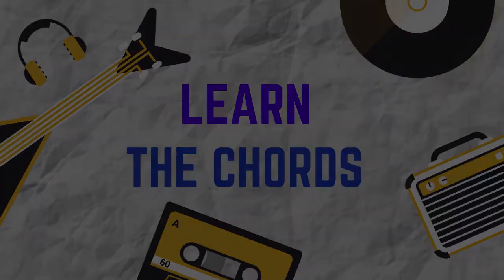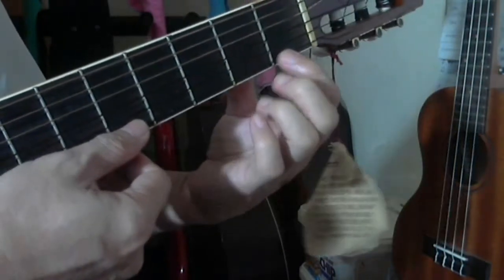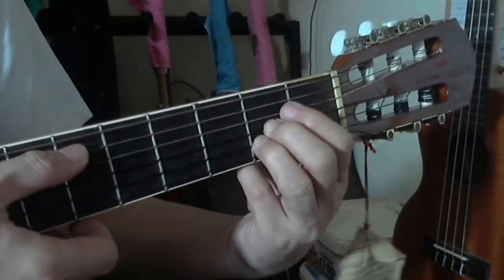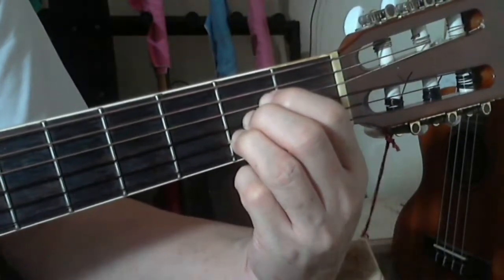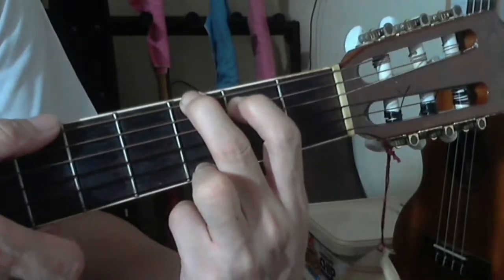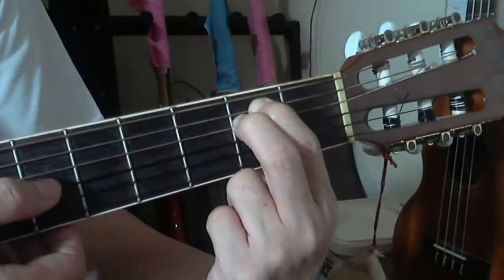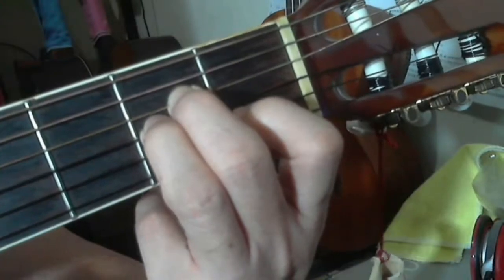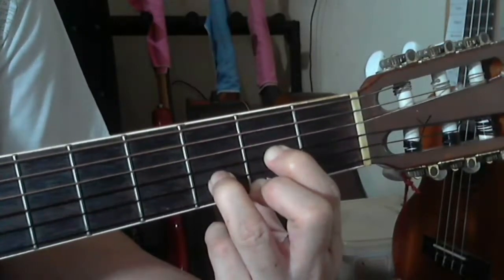Hinahanap-Hanap Kita - Rivermaya - Guitar Tutorial Part 2: The Chords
This video Part 2: Learn the Chords shows and discusses the fingerings for each of the chords for this song Hinahanap-Hanap Kita by Rivermaya. In this tutorial, the focus is on the left hand. Check out the previous parts of this tutorial for the demo, chords transition, rhythm and suggested strumming patterns for the song.

This tutorial has closed captions in English and auto-translated subtitle in Filipino.

I hope you find this content helpful as a tool in your practice of the song or learning to play the song on the guitar. Teacher Bob has demos and lessons on how to play the guitar, ukulele and drums.

✔Here is the link to Teacher Bob's list of covers on Bass Guitar of some Beatles songs:

Yours Sincerely,
Teacher Bob